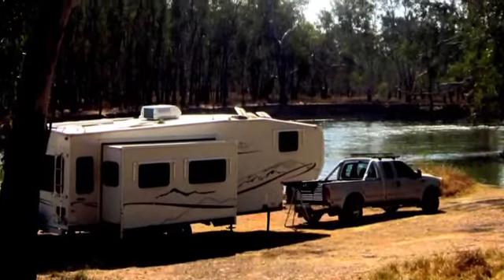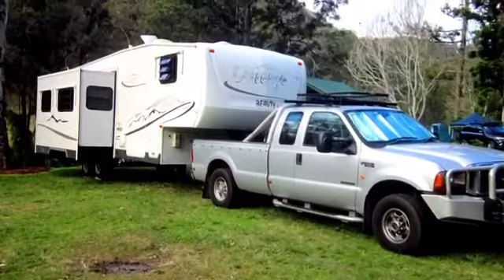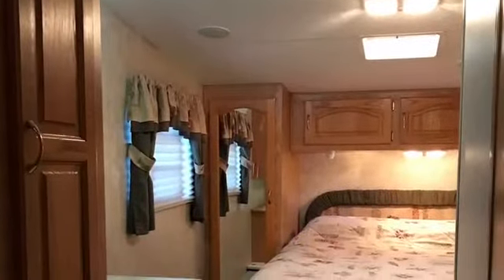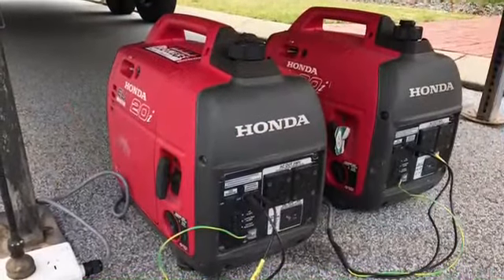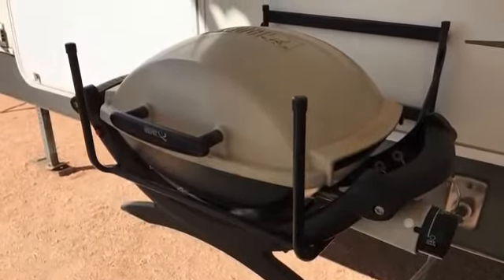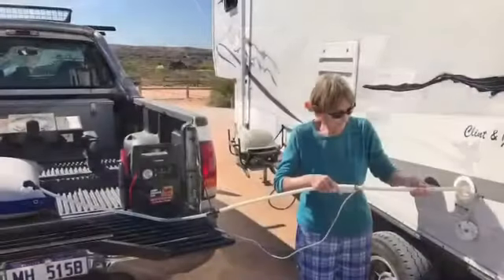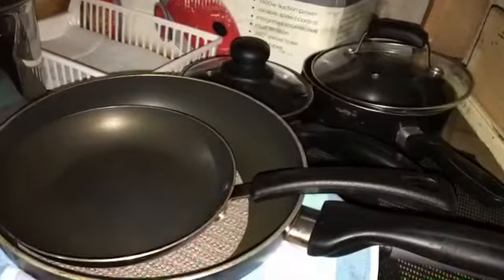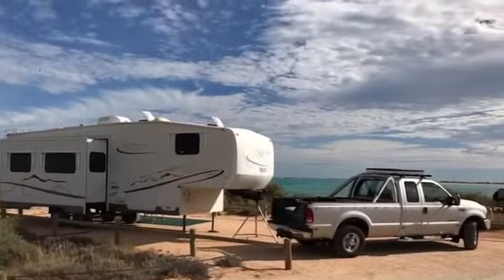Fabulous 5th Wheeler Caravan and Ford F250 7.3 V8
Fabulous 5th Wheeler and Magnificent F250 Truck For Sale.